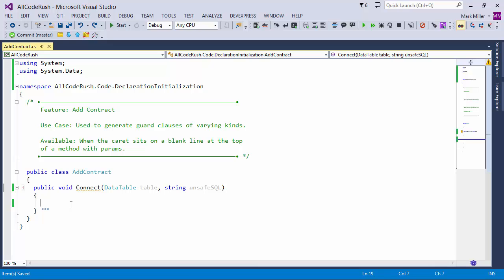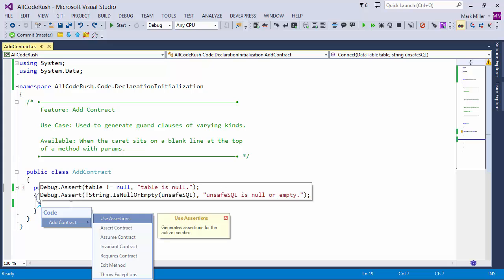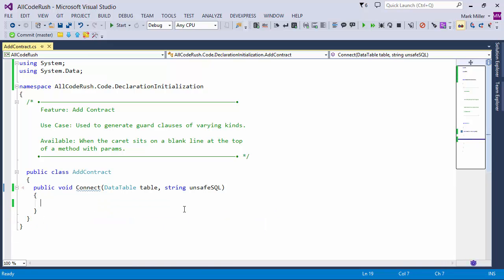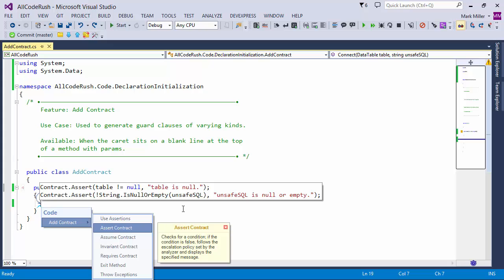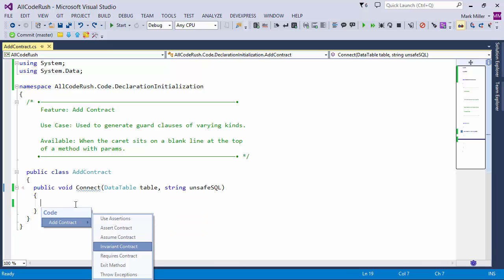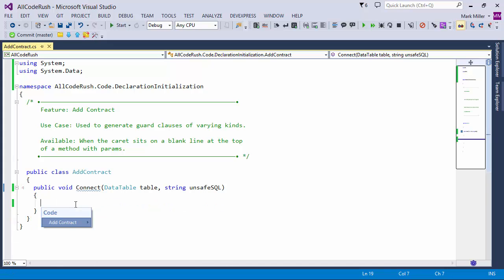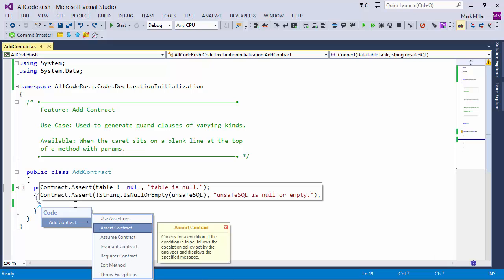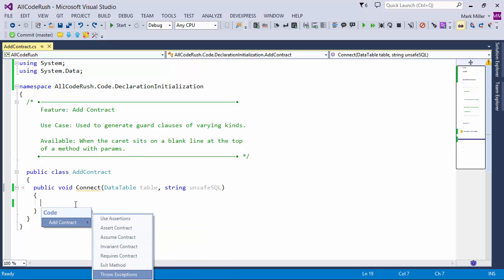DevExpress CodeRush: Add Contract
Write Code at the speed of thought!